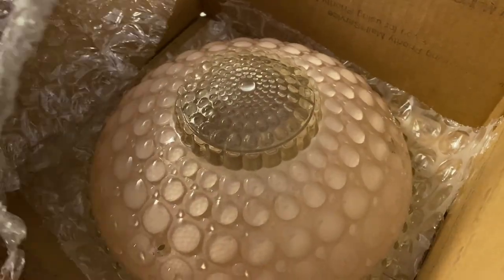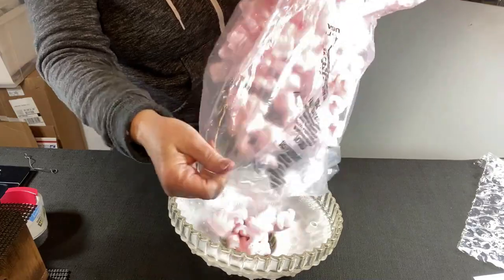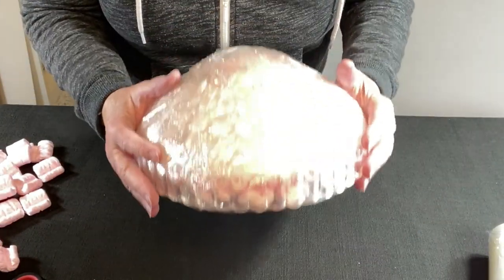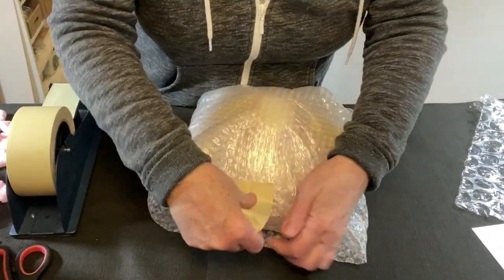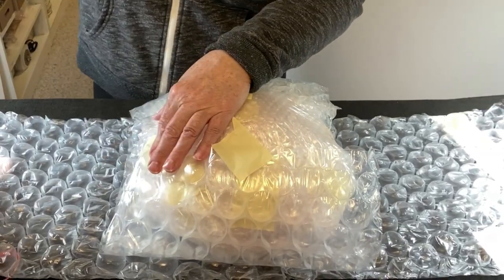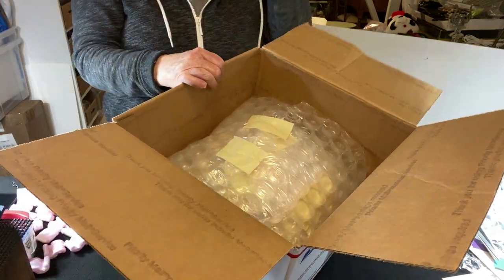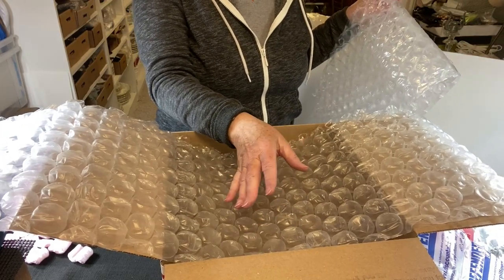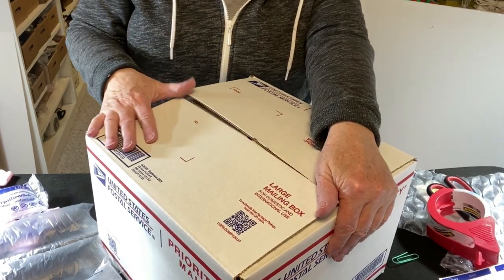Let’s PACK to SHIP Ceiling LIGHT Shade GLOBE | Step by Step | ebay ReSeller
We sold two of vintage ceiling light shade globes to one buyer. Should I pack them separately or together? I'll show you in this video.

Our "GO TO" Packing & Shipping Supplies:
TAPE & DISPENSERS
100pk Kraft Pillow Box Brown w/ Jute Twine (6.3 x 3.3 inches)
2 Pcs 7" long Burlywood Scoring Tool Box Maker Scoring Tool
24" Aluminum Straight Edge Ruler with Handle
30x36 Large Self-Seal Tear-Proof Polyethylene Mailers (NOT GUSSETED)